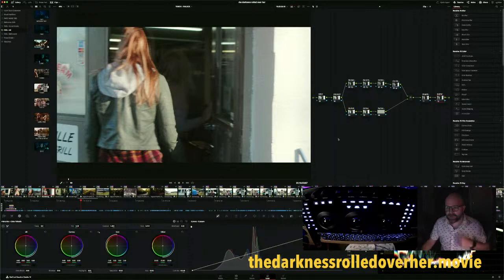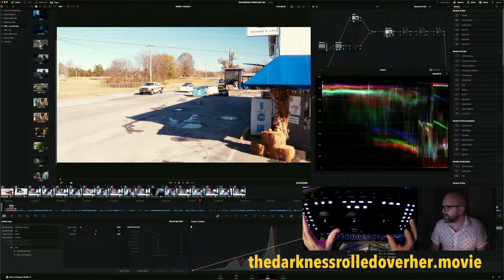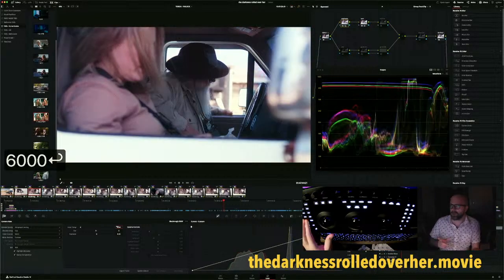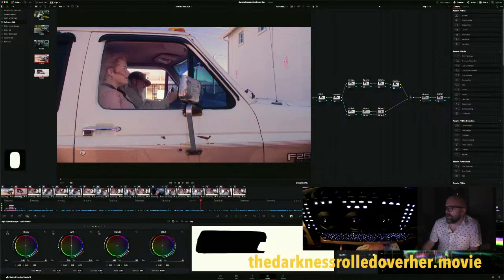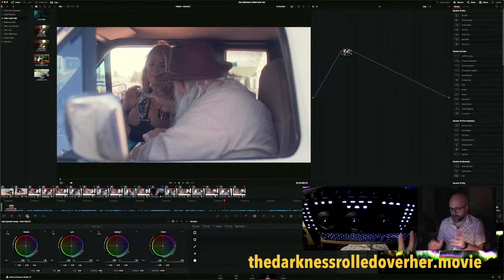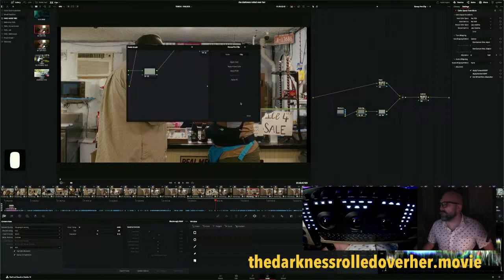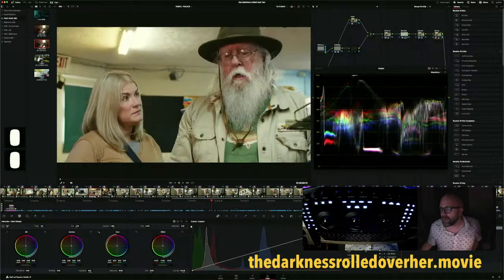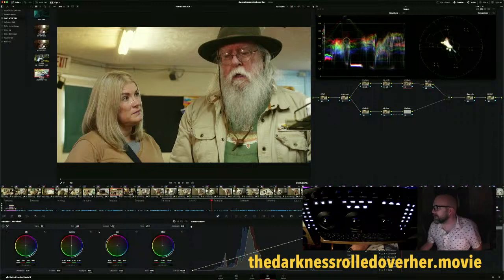movie color grading in Davinci Resolve for my feature film "the darkness rolled over her"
director paul andrew skidmore is using Davinci Resolve to color grade his first feature film, "the darkness rolled over her".